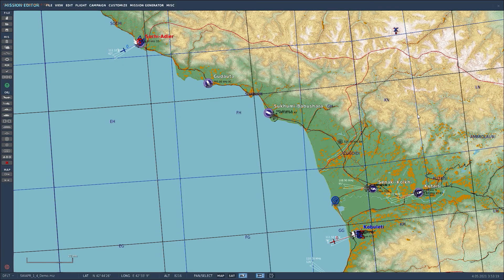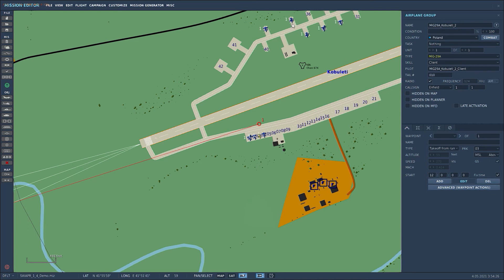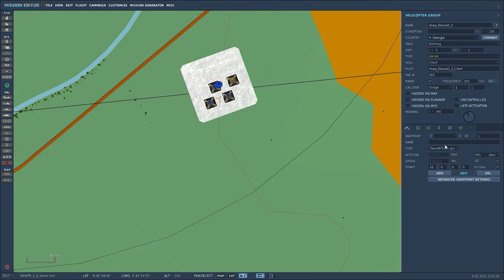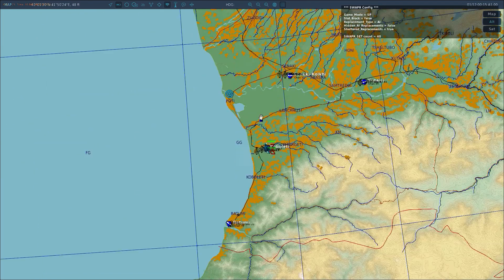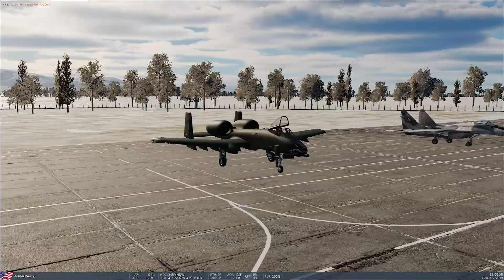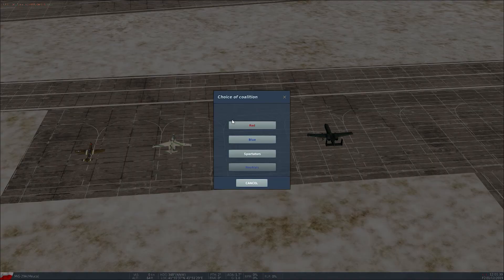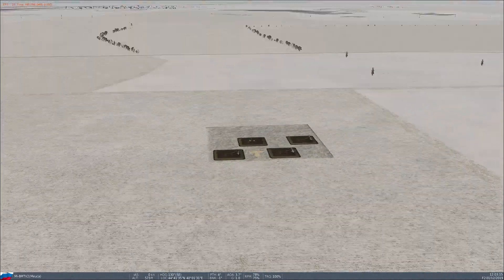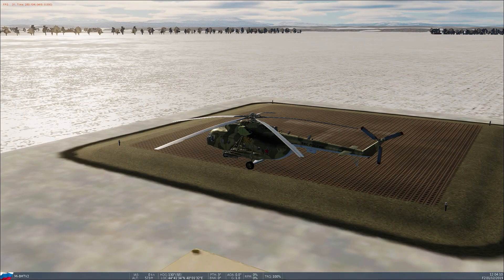SWAPR 1.4 Overview + Demo